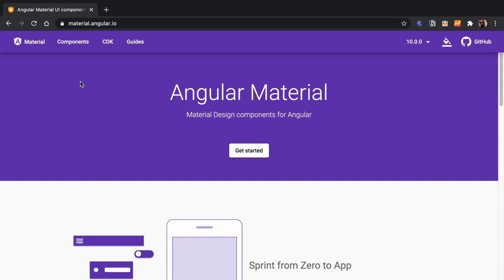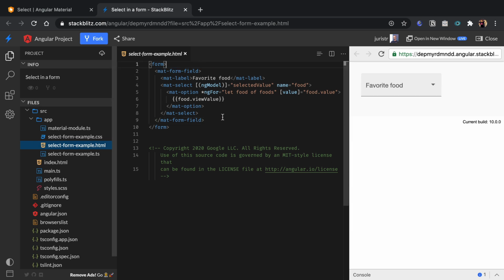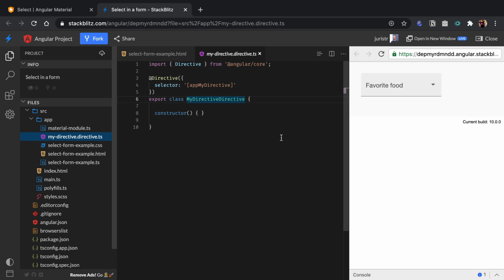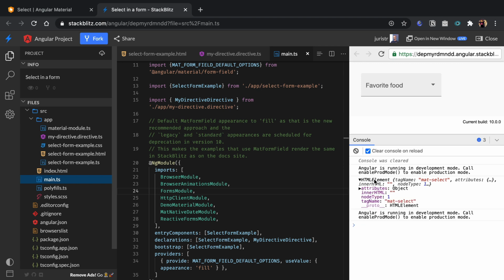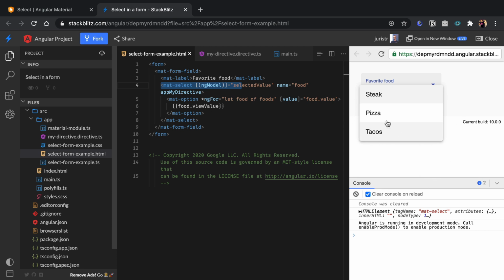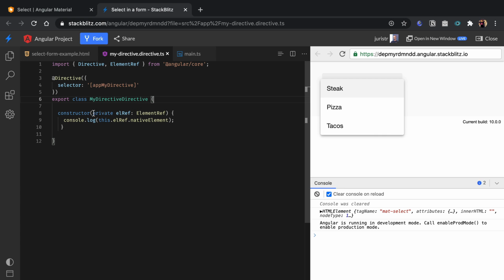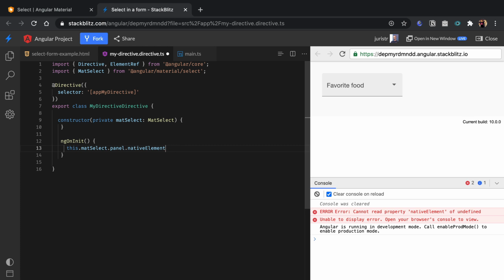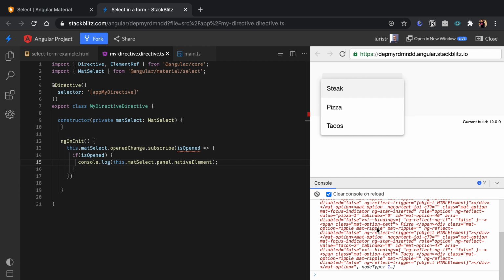Reference the Angular Material Select's Option panel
This is a very specific task, but if you happen to have the need to grab a reference to the Angular Material Select's panel that holds all of the visualized options..then here's how to do that :)